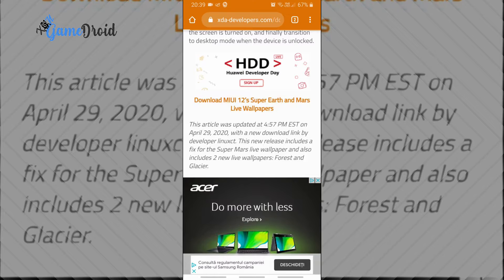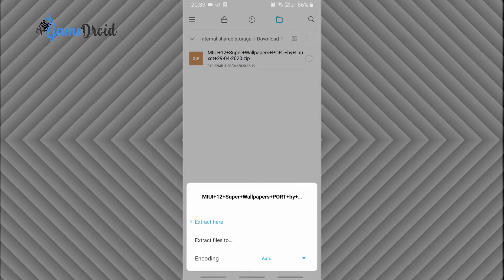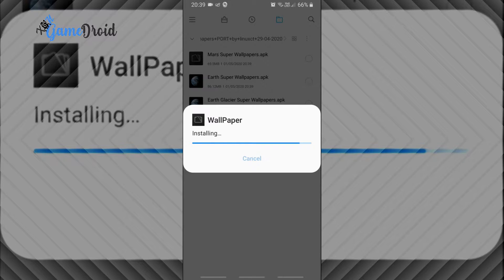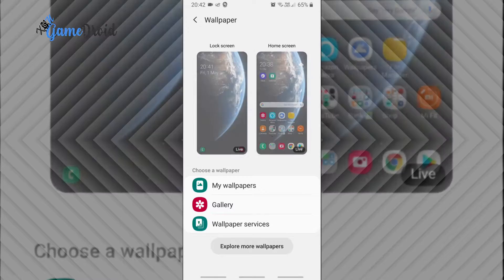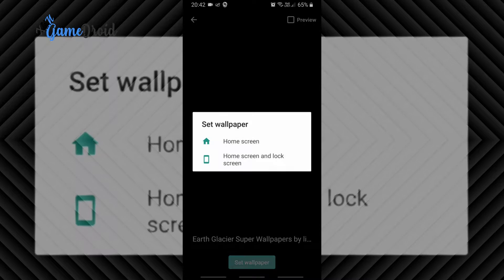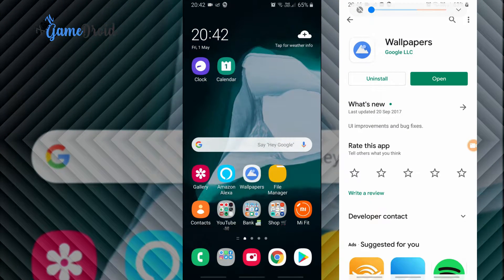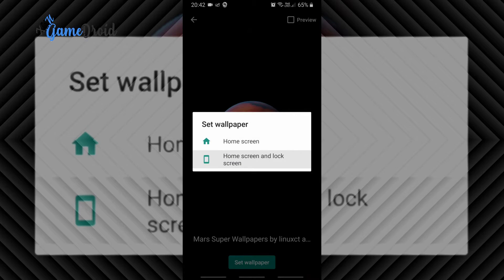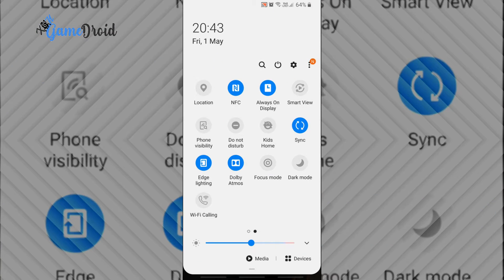🌏🌌 Install MIUI 12 Super Wallpaper on any Android - Tutorial - Short and Easy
MIUI 12 live wallpapers XDA Developers

NOTE: All content used is copyright to Xon GameDroid,

Credit:
Special Thanks :
linuxct: